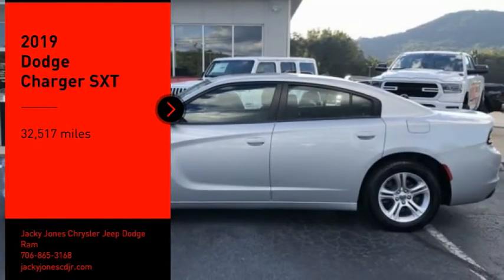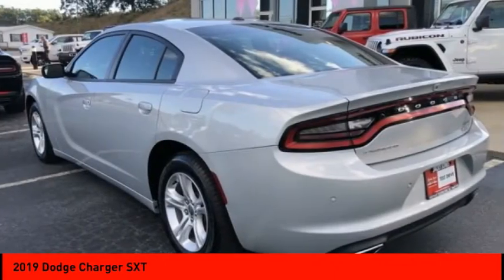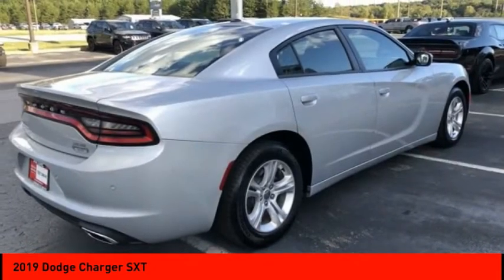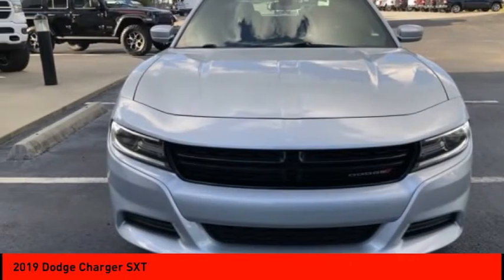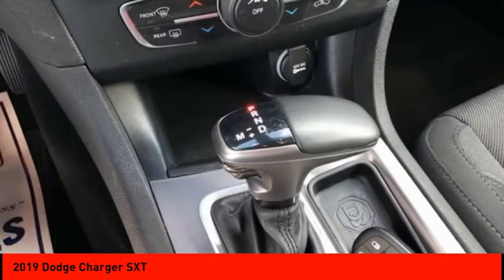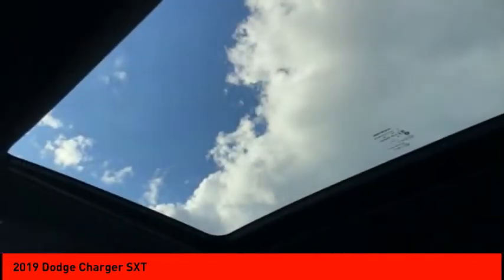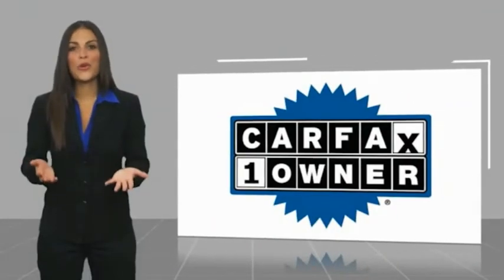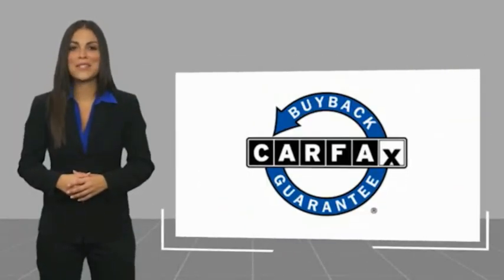2019 Dodge Charger Cleveland GA 1202P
2019 Dodge Charger SXT

CARFAX One-Owner. Clean CARFAX. Triple Nickel Clearcoat 2019 Dodge Charger SXT RWD 8-Speed Automatic 3.6L 6-Cylinder SMPI DOHC PASSED DEALER INSPECTION, black Cloth.Jacky Jones Chrysler Dodge Jeep Ram of Cleveland truly has every one of your automotive needs covered. The only question left now is how we can best serve you. Or, stop by and see us in person at 2840 Highway 129 South Cleveland, Georgia today. Recent Arrival! 19/30 City/Highway MPGAwards:* 2019 KBB.com Best Resale Value Awards * 2019 KBB.com Brand Image Awards